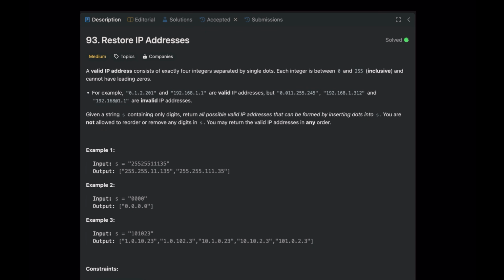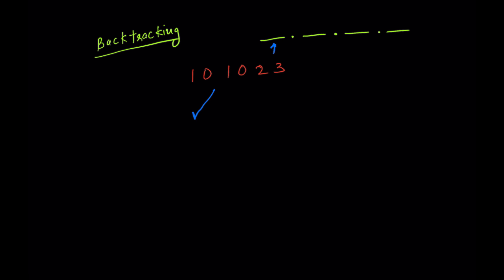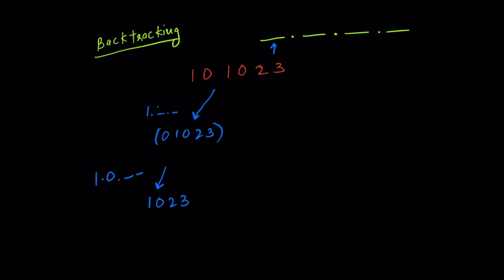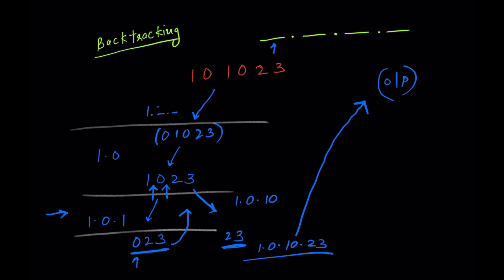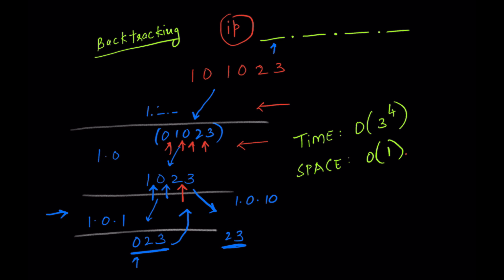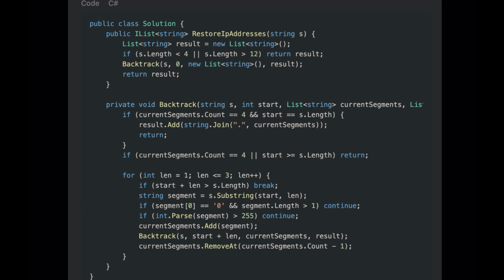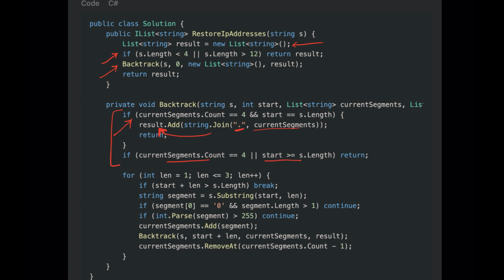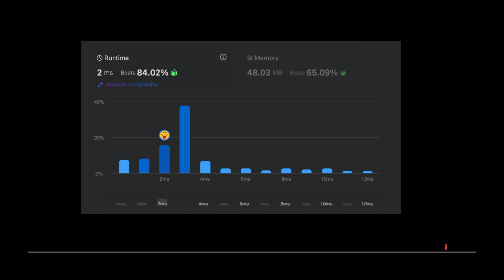LeetCode 93: Restore IP Addresses | C# Solution | Backtracking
🔍 In this problem, we need to restore all possible valid IP addresses from a given string of digits.

⏱️ **Time Complexity**: O(1) - Since IP addresses have fixed constraints
🧮 **Space Complexity**: O(1) - Output is limited by fixed constraints

## Timestamps
00:00 - Understanding problem statement
00:33 - Using Backtracking
02:49 - Big O Notation explained
03:44 - C# solution walk-through
05:15 - Solution analysis - runtime + memory

## Key Concepts
- 📌 Backtracking algorithm
- 📌 String parsing
- 📌 IP address validation
- 📌 Recursion with constraints

- How to effectively use backtracking for constrained problems
- Techniques for string parsing with specific format requirements
- Understanding IP address validation rules
- Handling edge cases in recursive solutions

## Related Problems
- LeetCode 17: Letter Combinations of a Phone Number
- LeetCode 131: Palindrome Partitioning
- LeetCode 22: Generate Parentheses

## Target Audience
This video is perfect for software engineers preparing for coding interviews and those wanting to improve their problem-solving skills with backtracking algorithms in C#.

## Prerequisites
- Basic understanding of C# syntax
- Familiarity with recursion concepts
- Understanding of string manipulation

## Additional Tips
- Pay special attention to the IP address validation rules (0-255, no leading zeros for numbers is greater than 0)
- Consider how backtracking efficiently prunes invalid IP address combinations
- Note how we can optimize by checking constraints early in the recursion

Share your approach or questions in the comments section below. Happy coding!